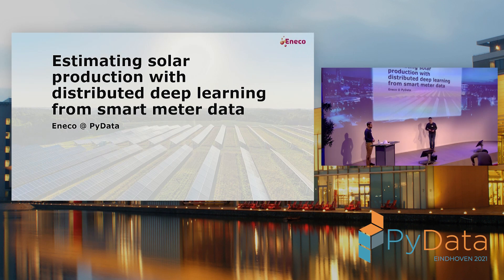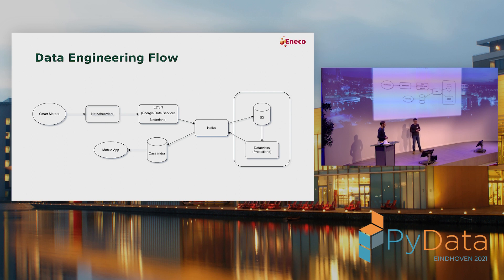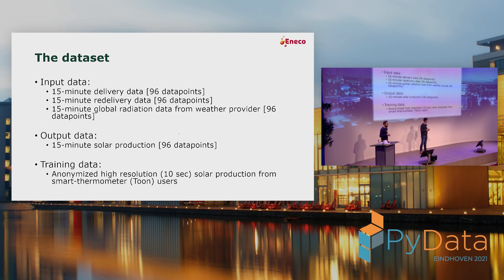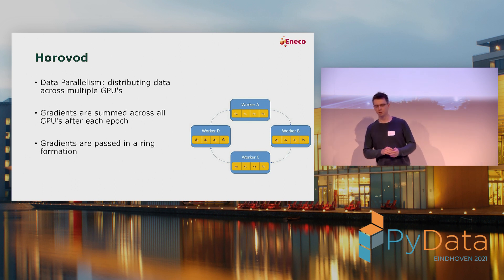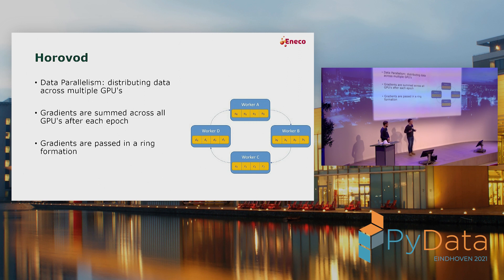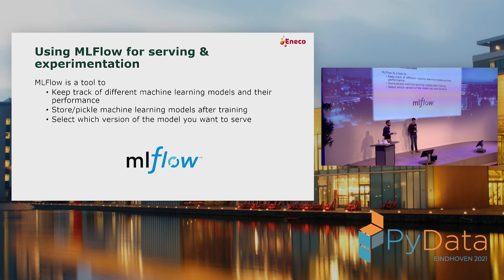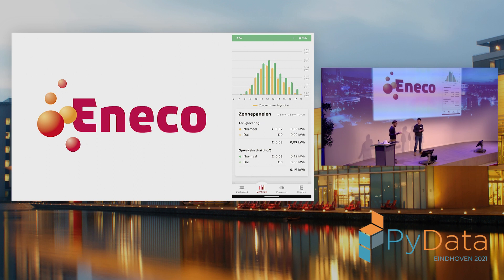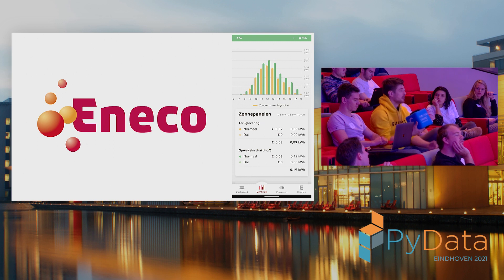Estimating solar production w/ distributed deep learning from smart meter data | Eindhoven 2021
Smart meters only measure redelivered energy, but can’t measure how much solar energy was used by the household itselff before that. In this talk we will go in-depth into the process of estimating solar production from the energy that is redelivered to the grid at the smart meter, using PyTorch and Horovod. We will go through the entire process from ideation to production-ready: validating the feasibility of the model, gathering a dataset, exploring different solutions and finally training and validating the model.
Next to that there are some technical challenges: To deal with the scale of data we used the distributed deep learning framework Horovod for training, and Spark for distributed predictions. We show how we use MlFlow for keeping track of our model iterations and finally, we will walk you through the data-engineering required to get the data presented in our mobile app!
Come join us to learn the ins and outs of getting a deep learning use case to production at scale!

Rik van der Vlist: A Data Scientist with a passion for making things work from beginning to end, I love the challenges that come with maintaining, deploying and automating machine learning pipelines just as much as the modelling part itself. At Eneco we have developed a lot of interesting models for smart energy advice, ranging from estimating the savings of lowering your setpoint by one degree to detecting inefficient washing machines or monitoring solar panels.

Corné Vriends: I am a Data Scientist that works at Eneco, specifically on the Toon®.

Fenno Vermeij: I am a Data engineer that works for Eneco. My interests include AWS, Azure, Spark and big, big data. I am working hard to learn more about architecture. I am working on Toon, trying to make smart homes better.

00:00 Welcome!
00:10 Help us add time stamps or captions to this video! See the description for details.